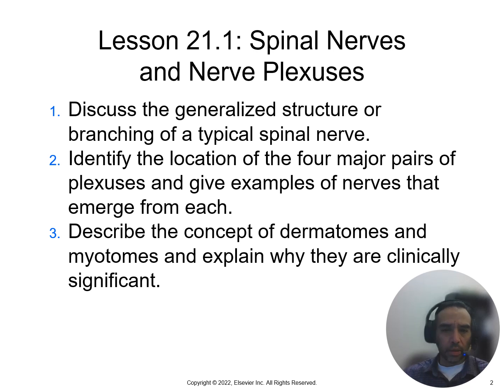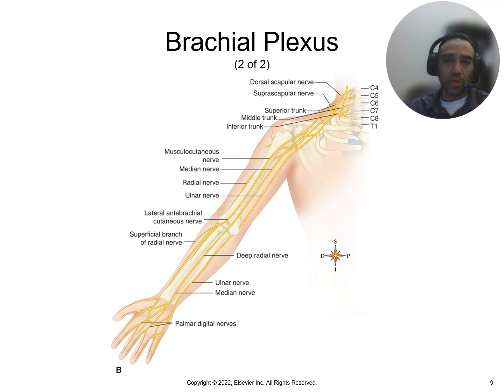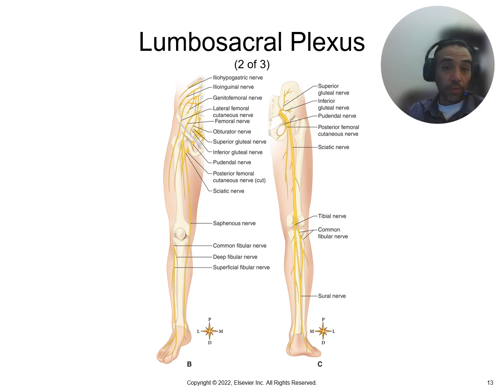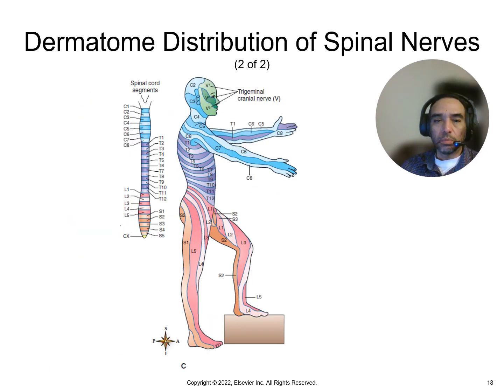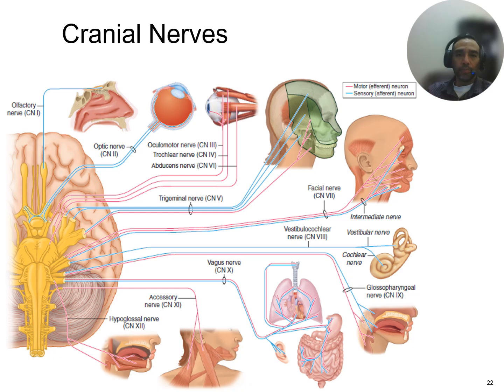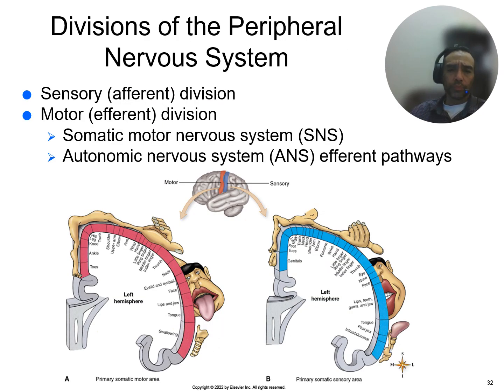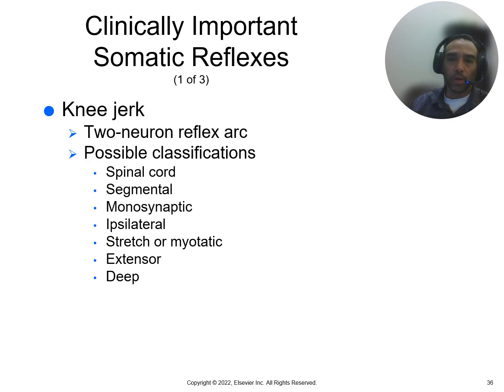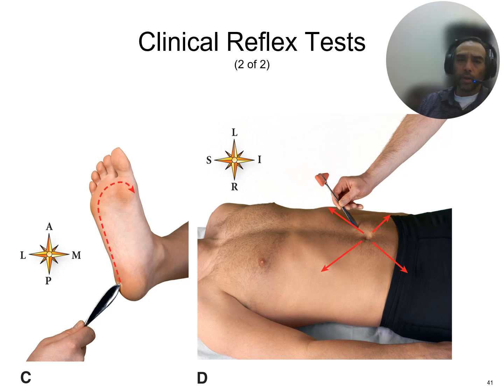Chapter021 A&P PNS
Anatomy & Physiology II - Peripheral Nervous System